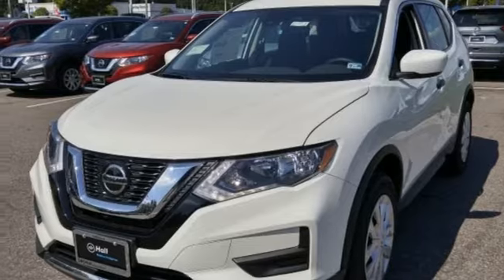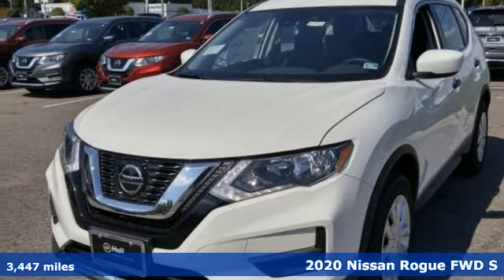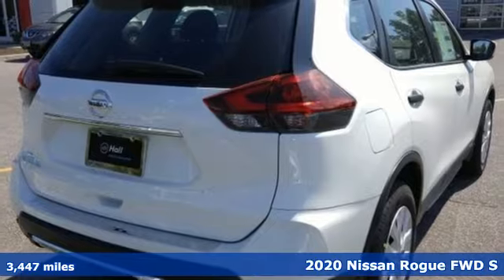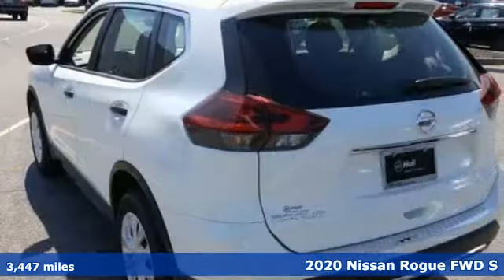Used 2020 Nissan Rogue Chesapeake VA Norfolk, VA 15R4353 - SOLD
Year: 2020
Make: Nissan
Model: Rogue
Trim: S
Engine: 2.5L I4 DOHC 16V
Transmission: CVT with Xtronic
Color: White
Interior: charcoal
Mileage: 3447
Stock #: 15R4353
VIN: 5N1AT2MT9LC722979
CARFAX One-Owner. Clean CARFAX. Certified. Glacier White 2020 Nissan Rogue S FWD CVT with Xtronic 2.5L I4 DOHC 16V We are currently offering Vehicle Purchase Home Delivery by appointment. 26/33 City/Highway MPGbrbrNissan Certified Pre-Owned Details:brbr * Warranty Deductible: $100br * Roadside Assistancebr * Transferable Warrantybr * Includes Car Rental and Trip Interruption Reimbursementbr * 167 Point Inspectionbr * Limited Warranty: 84 Month/100,000 Mile (whichever comes first) from original in-service datebr * Vehicle Historybrbrbr*Every Internet Price includes current applicable dealer discounts. Your additional costs are sales tax, tag and title fees for the state in which the vehicle will be registered, any dealer-installed options (if applicable) and a $699 dealer processing fee (Virginia, North Carolina). Prices are subject to change, and prior sales are excluded. While every reasonable effort is made to ensure the accuracy of this information, we are not responsible for any errors or omissions contained on these pages. Please verify any information in question with the dealer.

Address:
3417 Western Branch Blvd